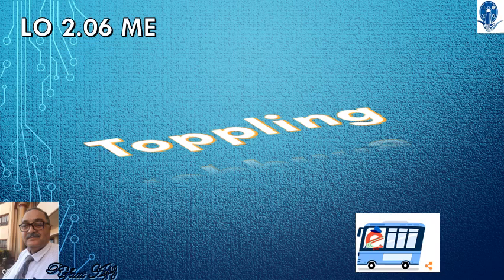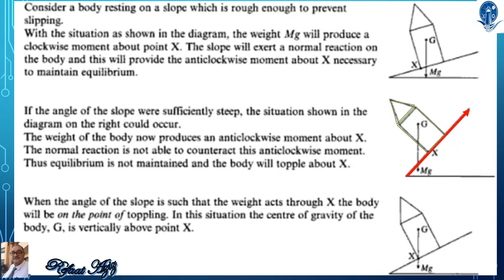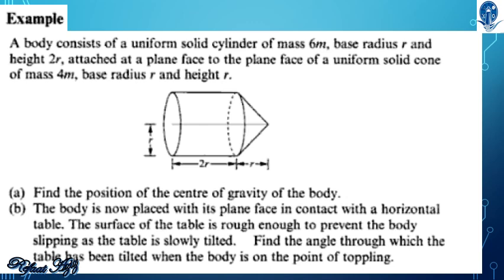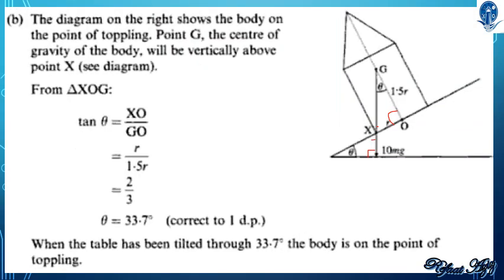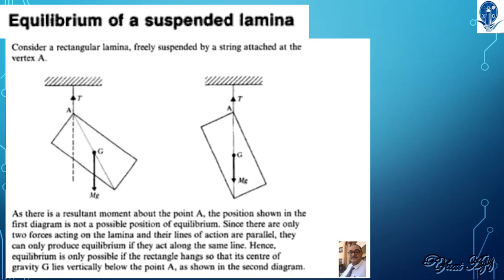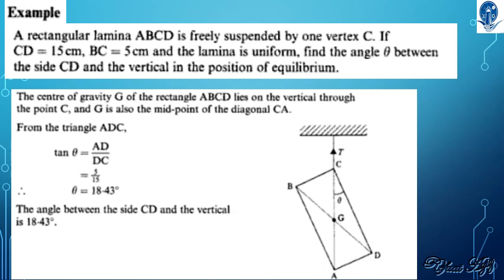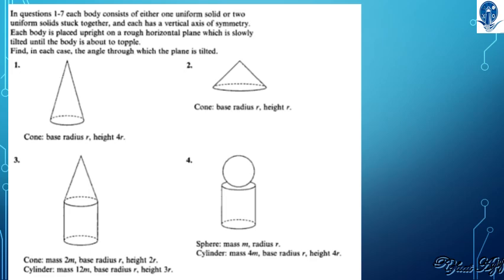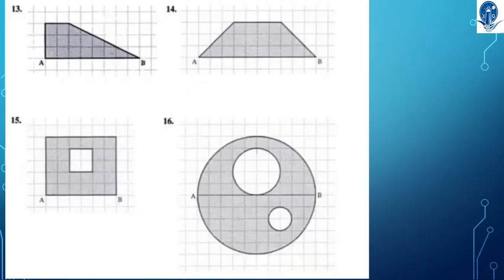Toppling LO 2 06 14 April 2020 ME G11